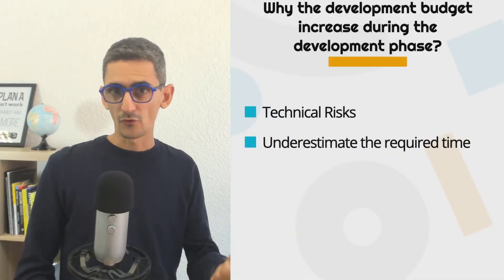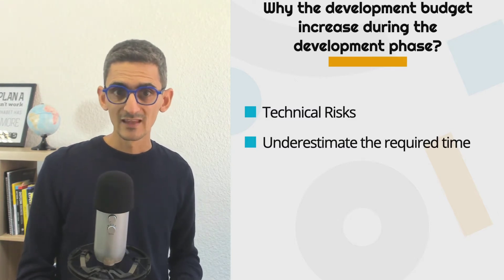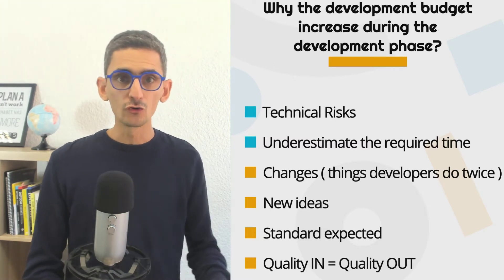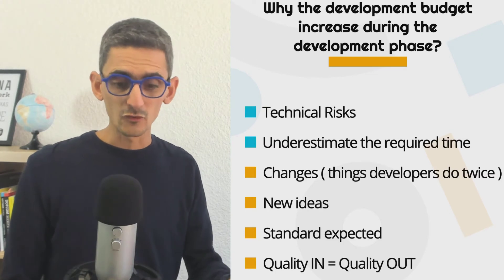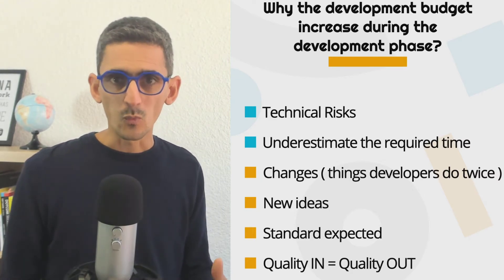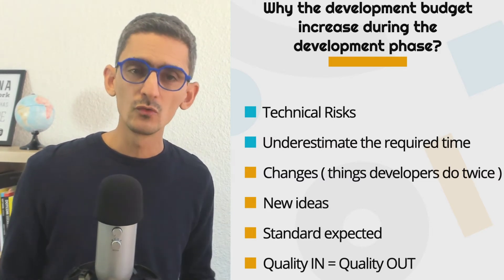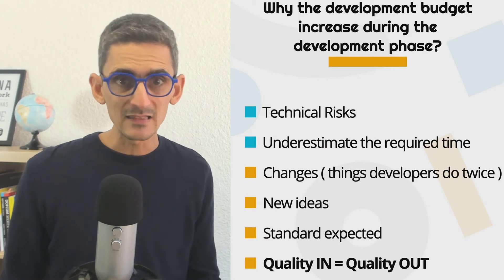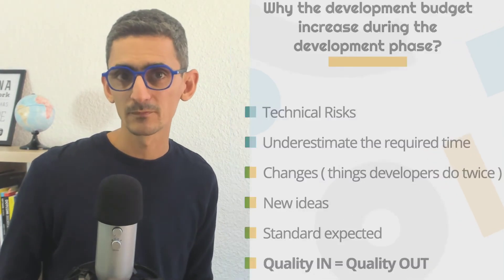Why your app development cost will blow up?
When we build a startup, the app development cost is the “big question” every founder asks !
In today’s video, I’m going to share with you, why the development cost often increase during the project and what can you do about it...
If you want to know more about us and our program,

You can also get our FREE course: "How to build a startup without a CTO or tech co-founder" on